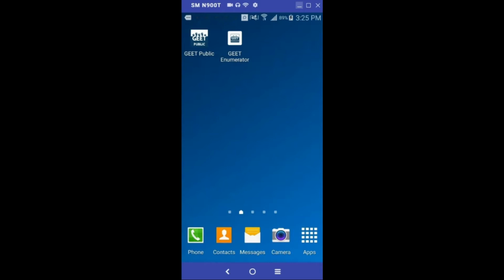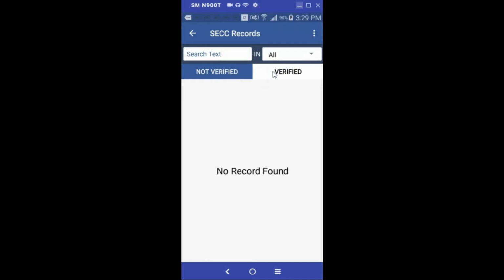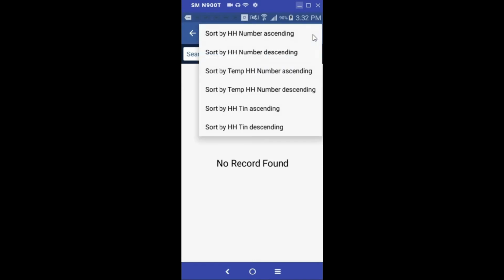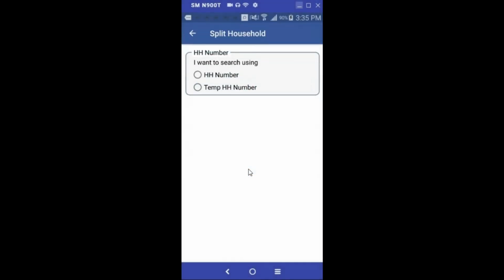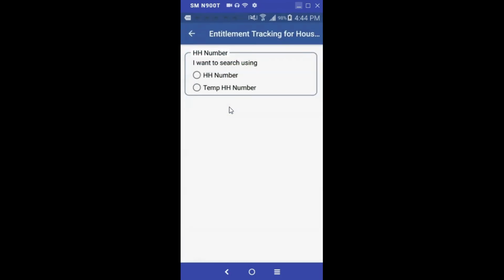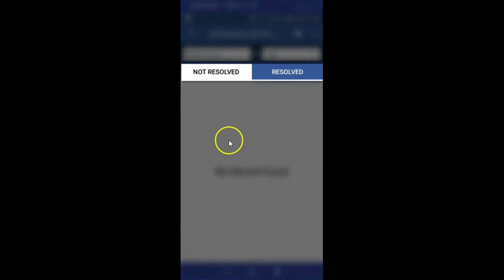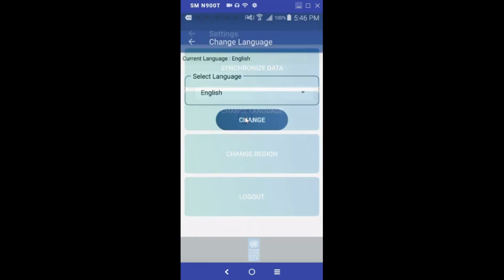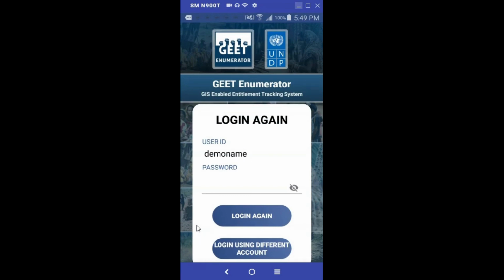GIS Enabled Entitlement Tracking System | Enumerator Application Overview